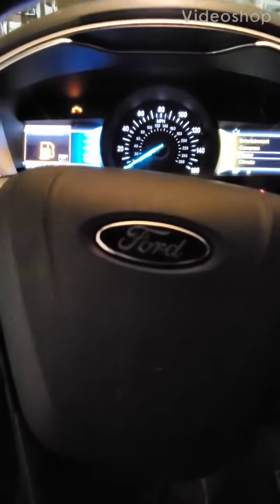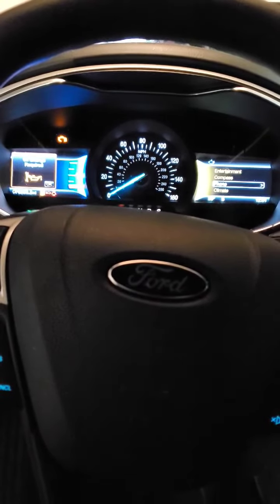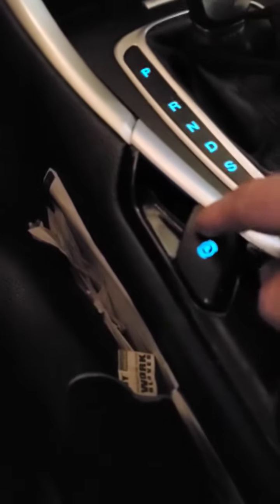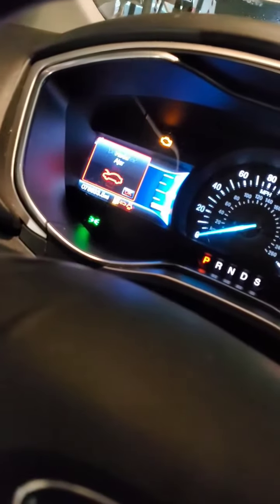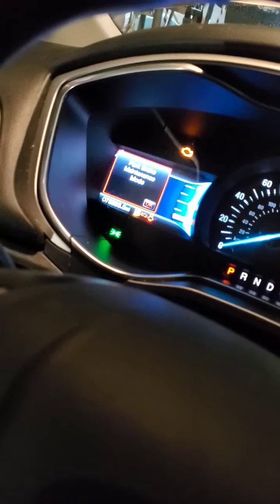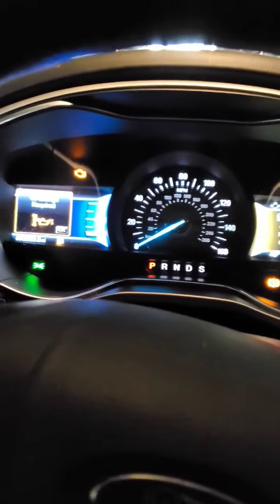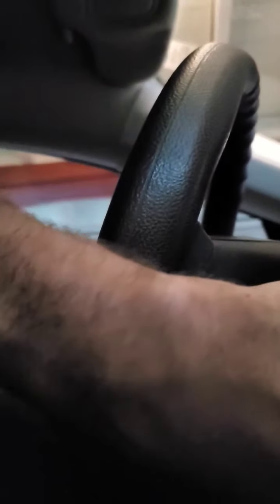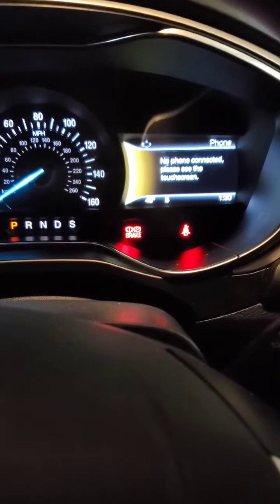2016 Ford Fusion Electronic Parking Brake Maintenance Mode Procedure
In this video I walk through the procedure to set the electronic parking brake into maintenance mode. you MUST do this before servicing the rear brakes!